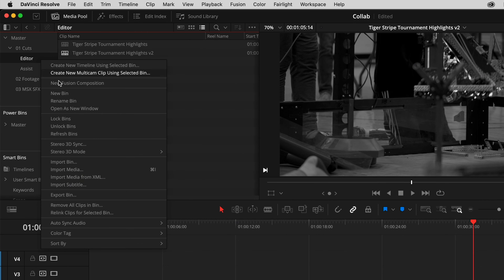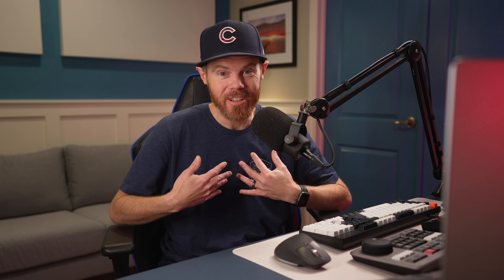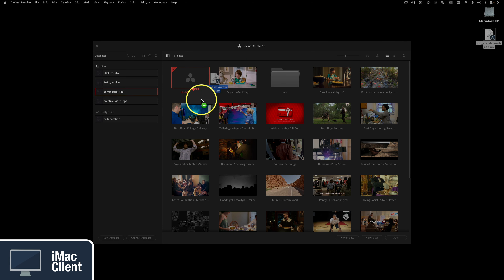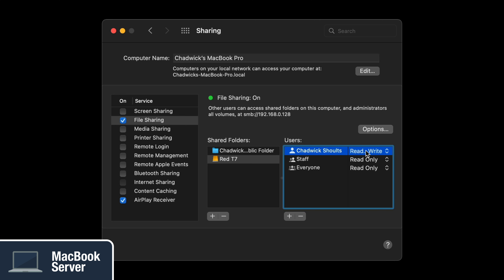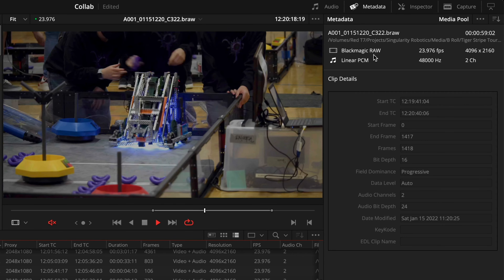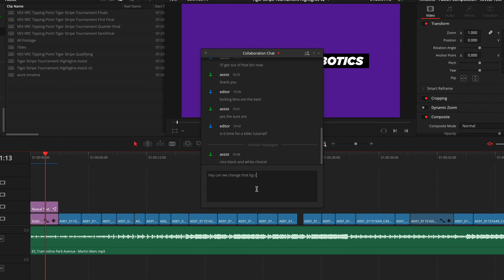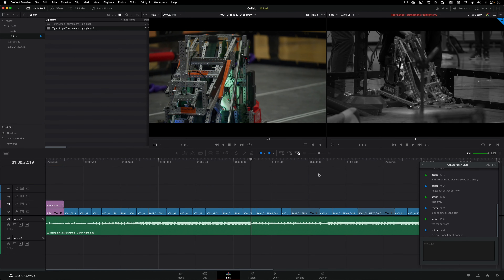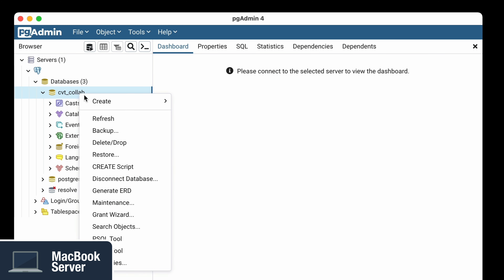The EASIEST WAY to Collaborate - DaVinci Resolve Multi-User Guide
2 creative minds are better than 1, so learn how to install, set up and work with DaVinci Resolve Project Server to enable the collaboration features of DaVinci Resolve. Learn about bin locking, PostgreSQL databases, sharing footage, and all the best practices for working in a shared DaVinci Resolve project. You can even learn how to delete an old PostgreSQL database with another free application called pgAdmin 4. The best part of it all is that it's FREE! All the software and this in-depth tutorial. Enjoy!

Ethernet Adaptor ➡️ (Amazon)
4 Card UHS-II SD Card Reader ➡️ (Amazon)

00:00 How to Enable Collaboration in Resolve
01:42 DaVinci Resolve Project Server
04:41 Network Setup - Ethernet Bridge
07:20 Resolve Setup Tips
07:58 Proxies
09:50 DaVinci Resolve Collaboration Features
10:21 DaVinci Resolve Bin Locking
12:01 Refresh Changes
13:29 Delete PostgreSQL Database